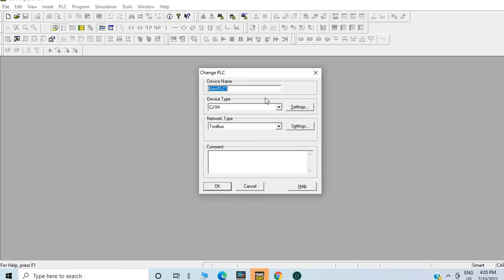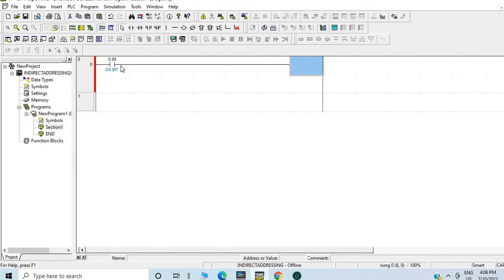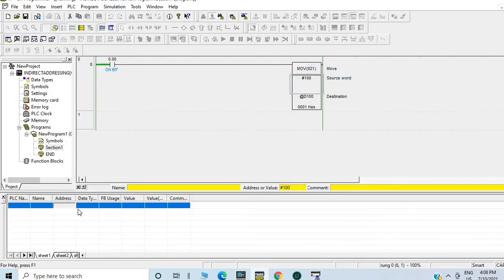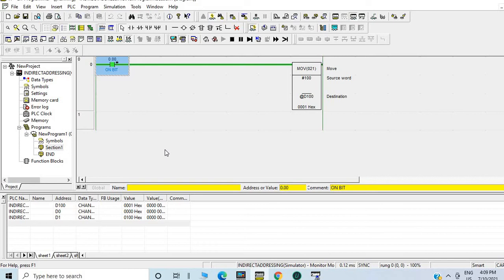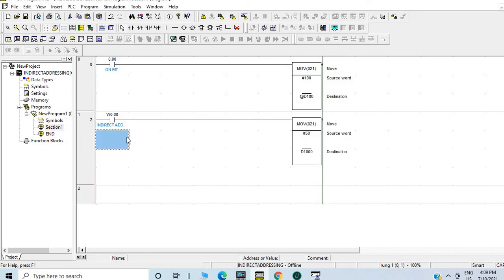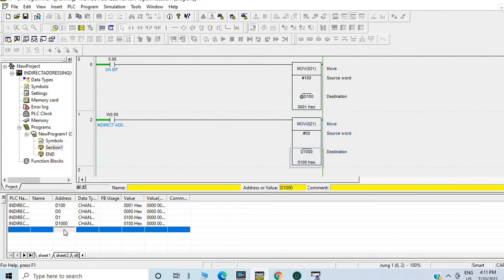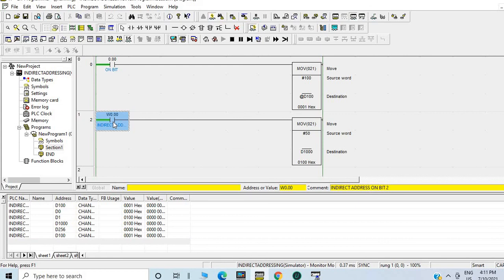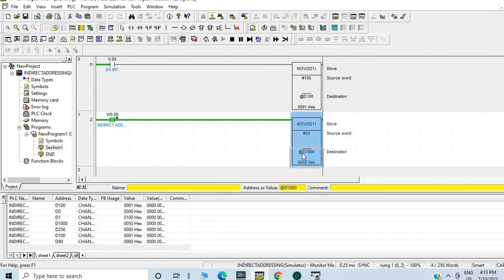Omron plc indirect addressing, use of pointer , mov in indirect address ir register